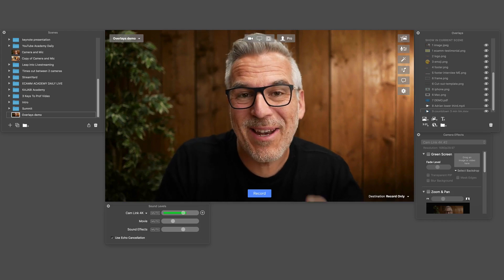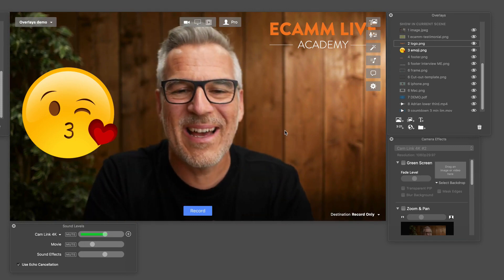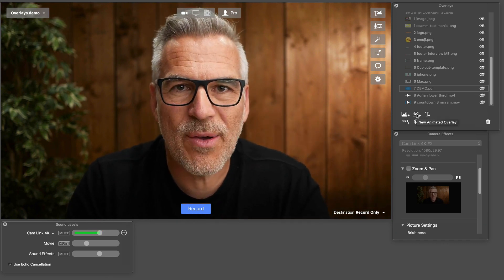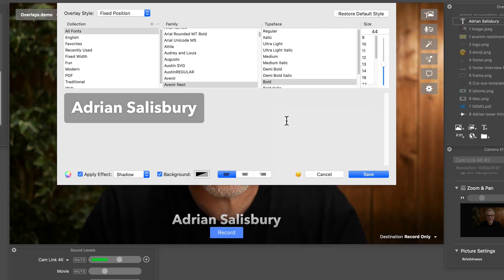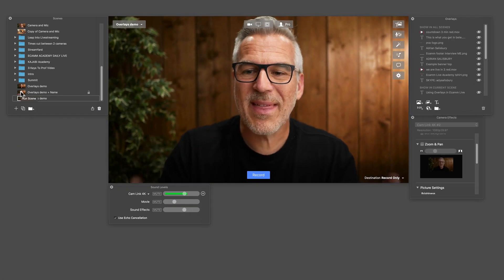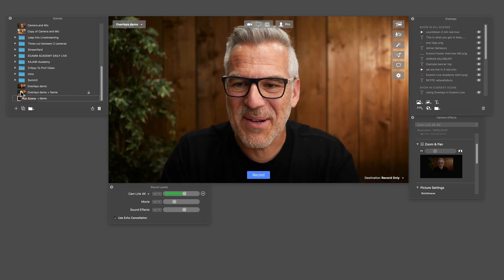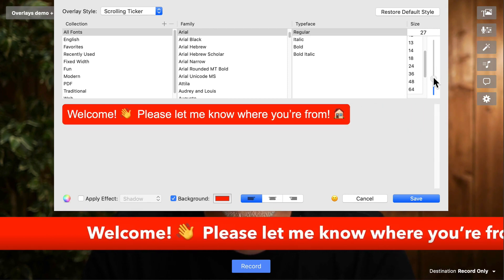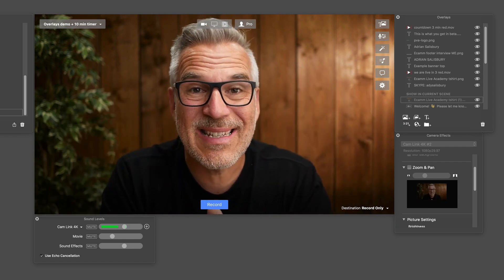Understanding Overlays in Ecamm Live Academy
This Ecamm Live tutorial 'Understanding Overlays' is featured on the official Ecamm website and makes up part of our Ecamm Live Playlist.
We've updated this video as there are so many new features added to the overlays including scrolling tickers and animated videos.